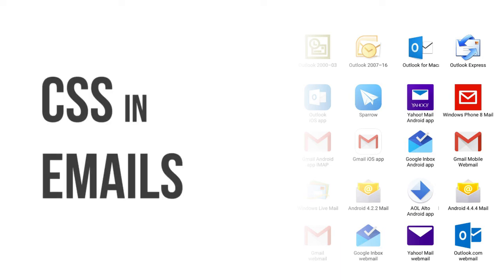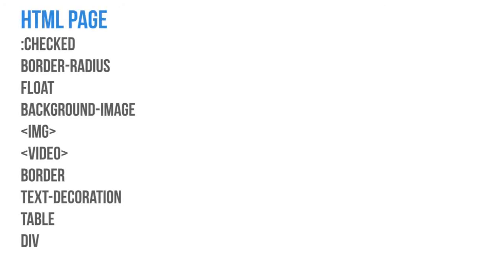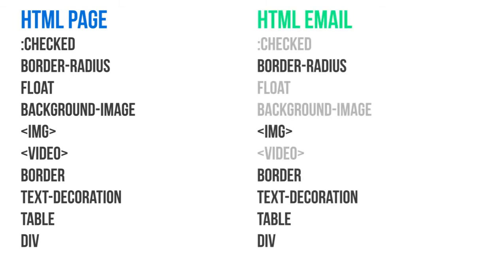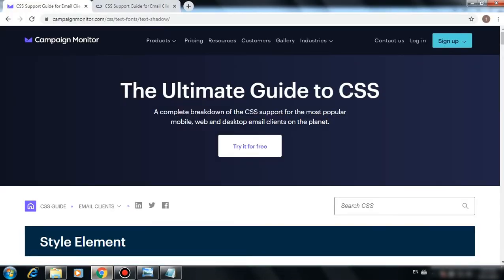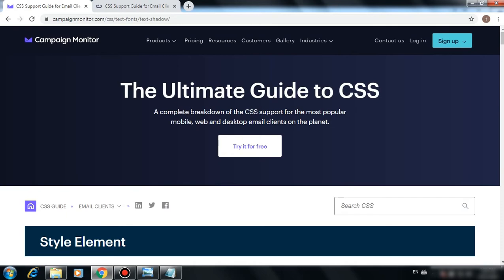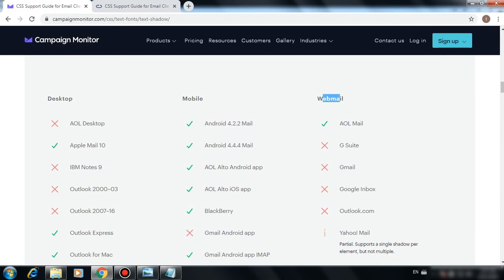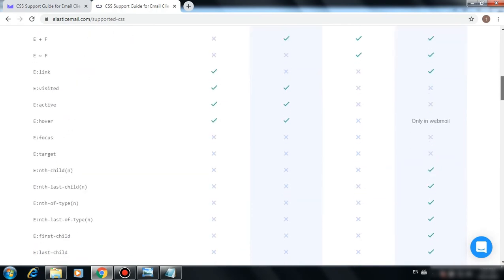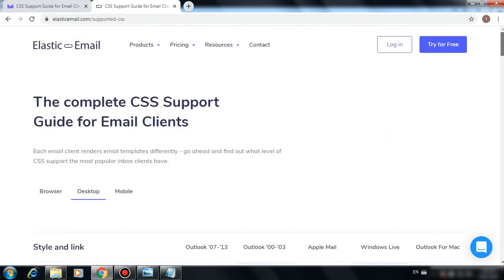HTML EMAIL COURSE CSS in emails (Udemy Coupon)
Learn to create email by coding the emails and using frameworks to advance and create more emails faster and better.